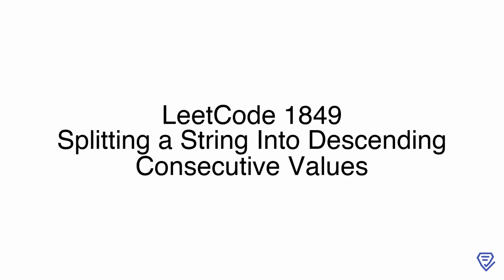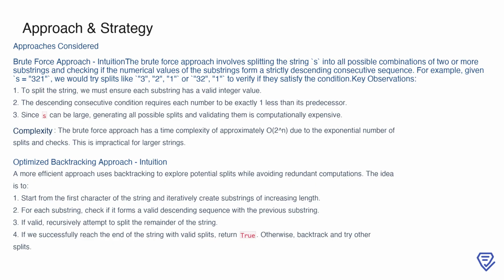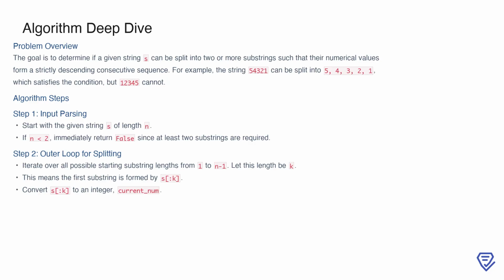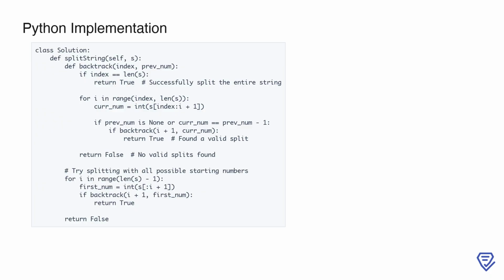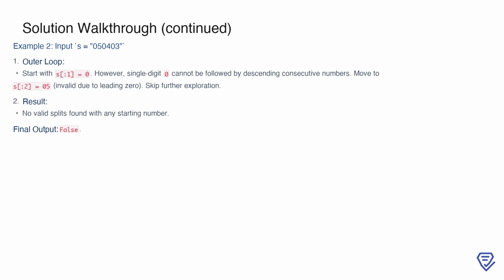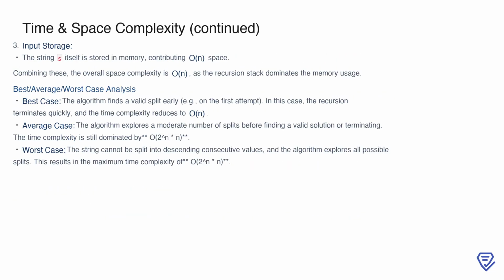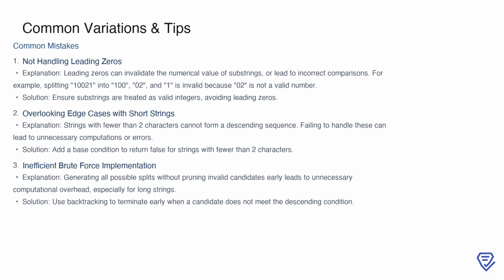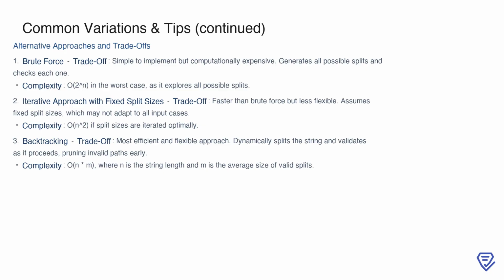LeetCode 1849: Splitting a String Into Descending Consecutive Values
Difficulty: Medium

📚 Topics: Array, Backtracking, Math, Recursion, Stack

⏱️ Timestamps:
00:00 - LeetCode 1849: Splitting a String Into Descending Consecutive Values
00:22 - Problem Statement
01:03 - Problem Statement (continued)
01:42 - Problem Statement (continued)
02:14 - Problem Statement (continued)
03:09 - Approach & Strategy
04:12 - Approach & Strategy (continued)
05:42 - Approach & Strategy (continued)
06:37 - Algorithm Deep Dive
07:27 - Algorithm Deep Dive (continued)
08:17 - Algorithm Deep Dive (continued)
09:04 - Algorithm Deep Dive (continued)
09:51 - Python Implementation
11:42 - Java Implementation
12:10 - Solution Walkthrough
13:26 - Solution Walkthrough (continued)
14:07 - Solution Walkthrough (continued)
14:56 - Time & Space Complexity
16:00 - Time & Space Complexity (continued)
16:59 - Time & Space Complexity (continued)
18:06 - Time & Space Complexity (continued)
19:15 - Time & Space Complexity (continued)
20:00 - Common Variations & Tips
21:11 - Common Variations & Tips (continued)
22:00 - Common Variations & Tips (continued)
23:06 - Common Variations & Tips (continued)
24:18 - Conclusion
24:38 - Thank You!